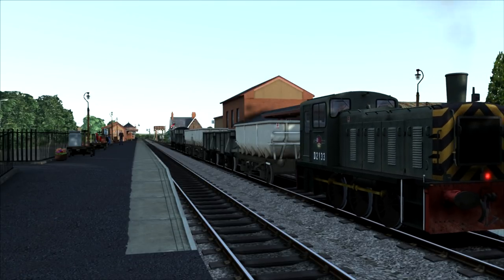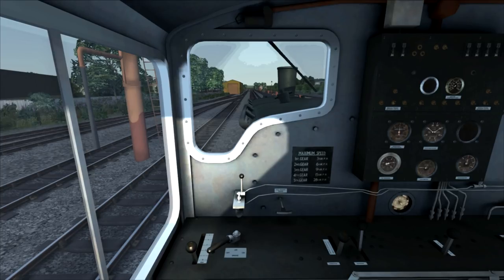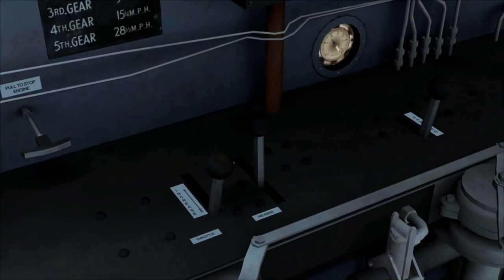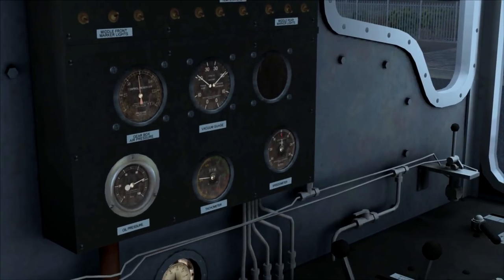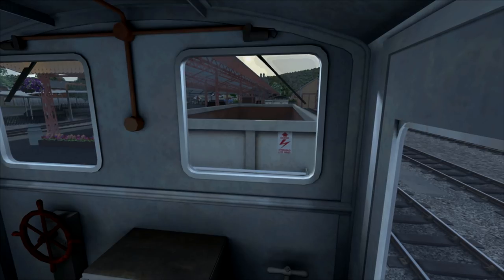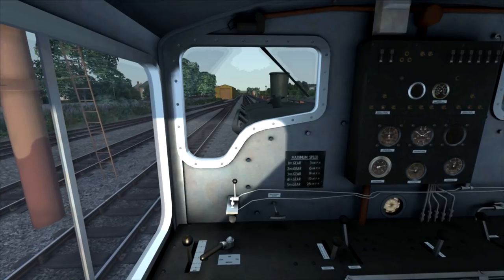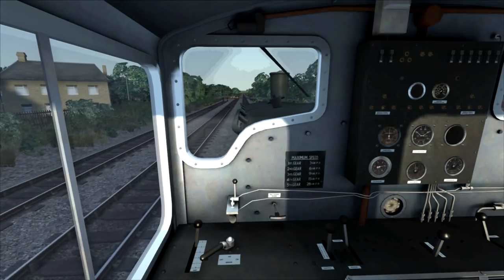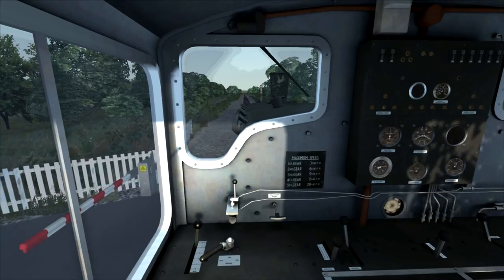Train Simulator 2015 - Train Guide: Class 03 Shunter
Welcome to the first of two new series of videos which will be made alongside the route learning series.

In this new series, each video will be five to fifteen minutes long and focus on one locomotive or unit. We will look at the history of each train before taking a look at the technical specs, having a look around the cab and finally demonstrating any driving techniques for that specific train.

In this video we will take a look at the Class 03 Shunter which comes with both the Doncaster Works and West Somerset Railway routes.